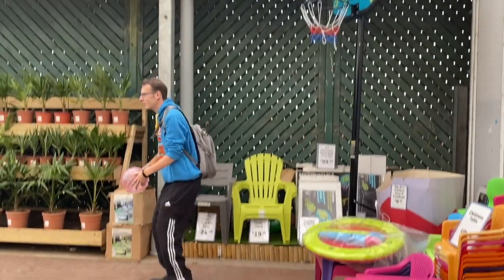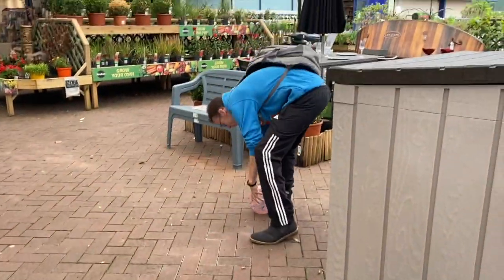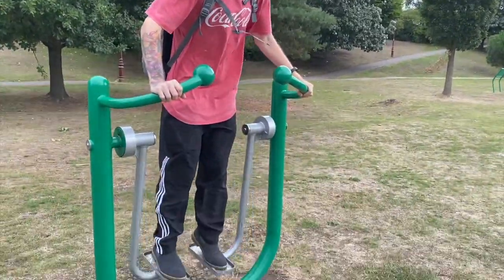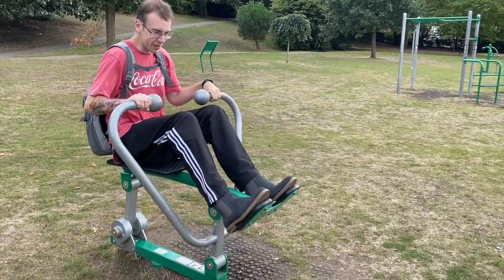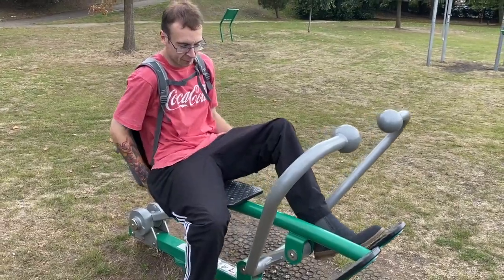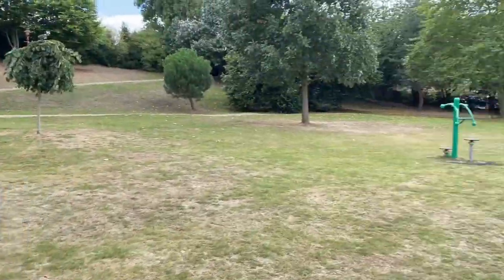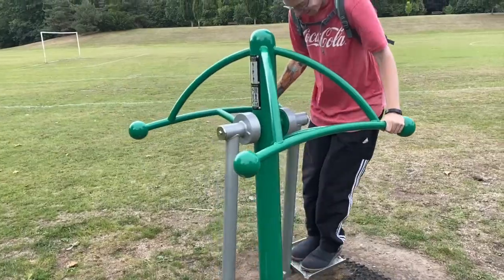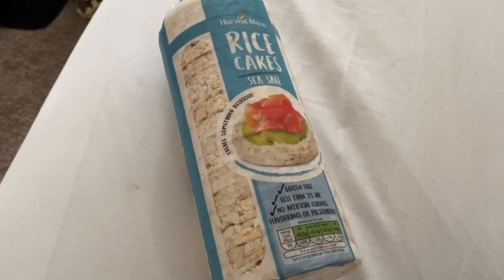GETTING IN STEPS, OUTDOOR GYM, AND DEADLIFTS WITH CEREBRAL PALSY // FITNESS VLOG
I'm back to making youtube videos and I'm going to be making this channel very fitness-focused. So, here is my first fitness vlog!

Want to know a bit more about me?
Hi, I'm Simon. I’ve managed to lose a total of 130lbs and now I’m working on gaining muscle and getting stronger. My channel is a way for me to document and share my fitness journey as well as other life stuff. I have cerebral palsy so my fitness journey may look a little bit different than other people’s but I’m feeling stronger than ever so I wanted to share it.